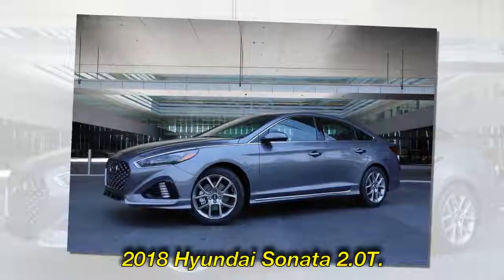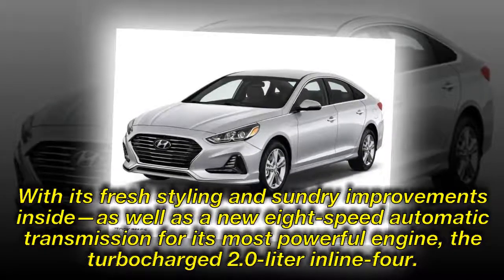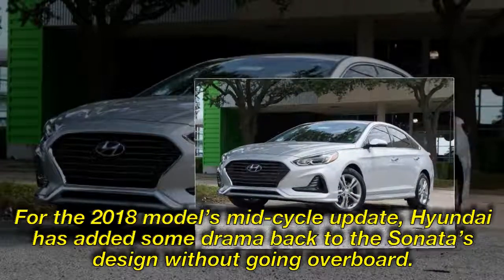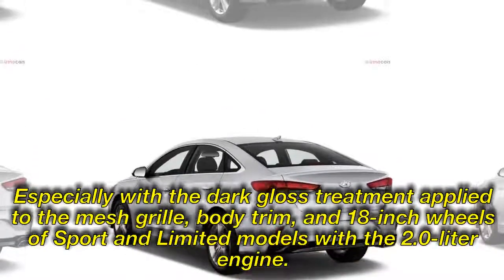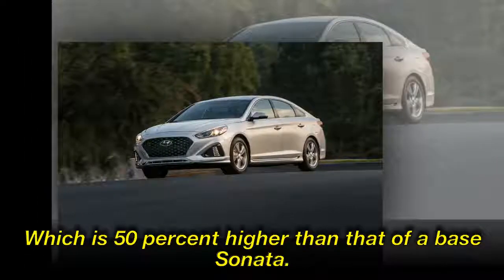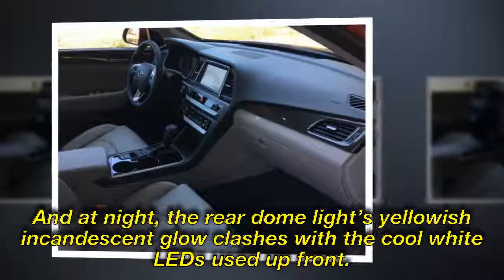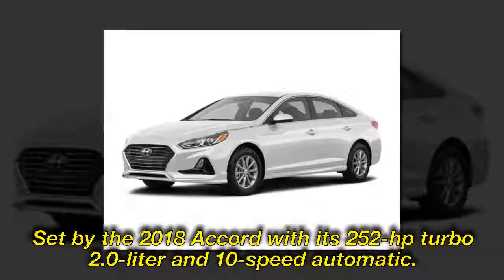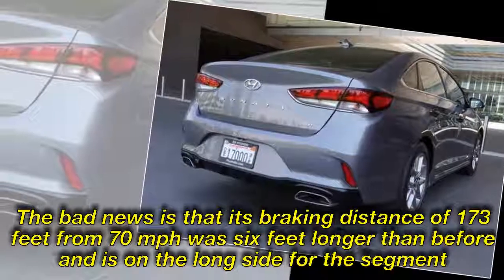2018 Hyundai Sonata 2.0T I Car Introduction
2018 Hyundai Sonata 2.0T  I Car Introduction

Consumer tastes may be shifting from cars to crossovers these days, but 2018 is proving to be a watershed year for the mid-size family sedan, starting with all-new, vastly improved versions of the two top sellers: the Toyota Camry and the Honda Accord. Hyundai also is bringing a refreshed version of its seventh-generation Sonata, tested here in its most powerful and luxurious 2.0T Limited form.